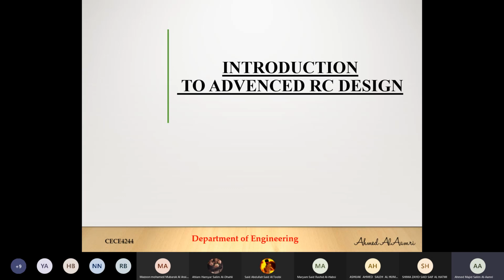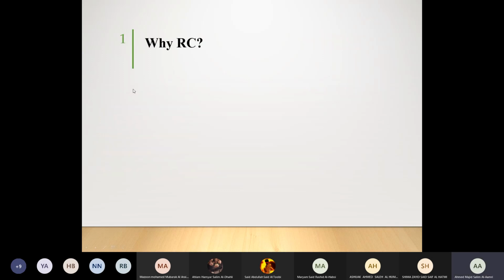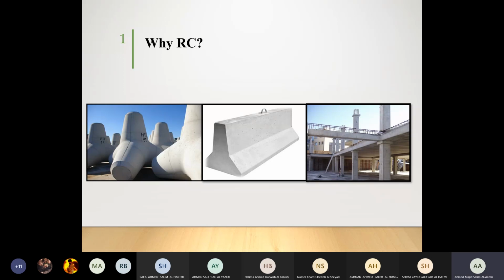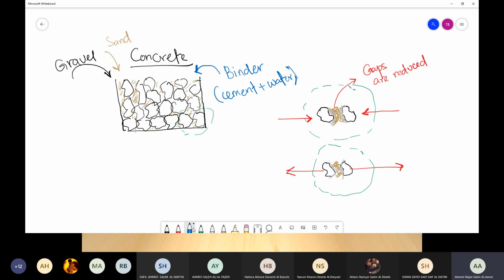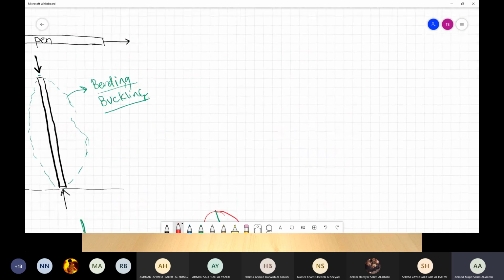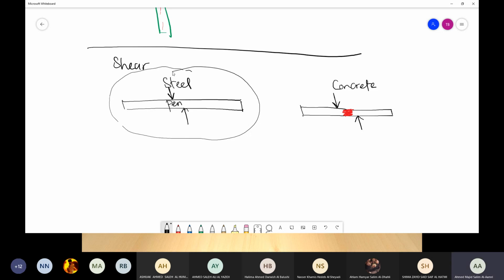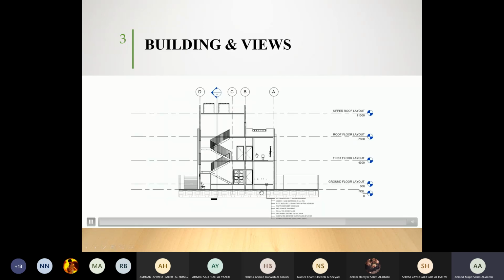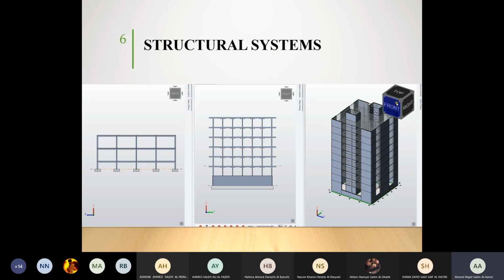ADVANCED RC DESIGN - SESSION 1 - INTRODUCTION TO RC DESIGN